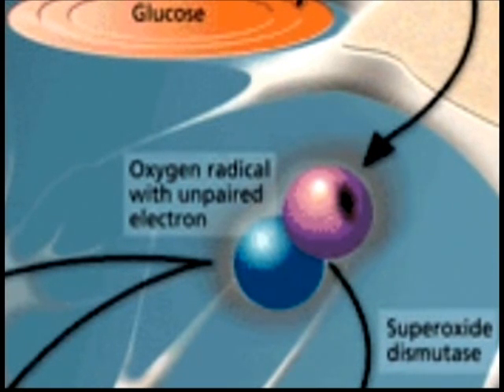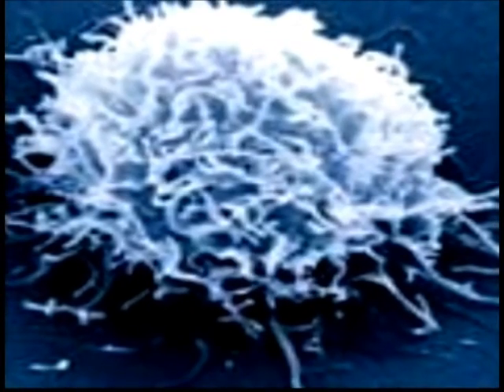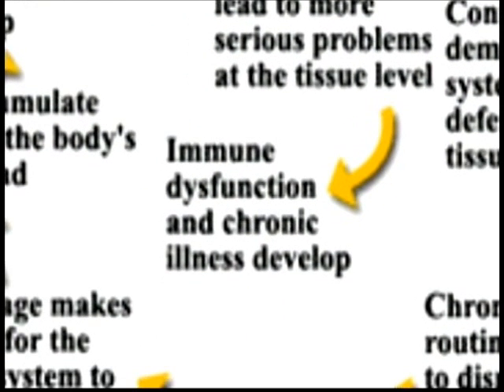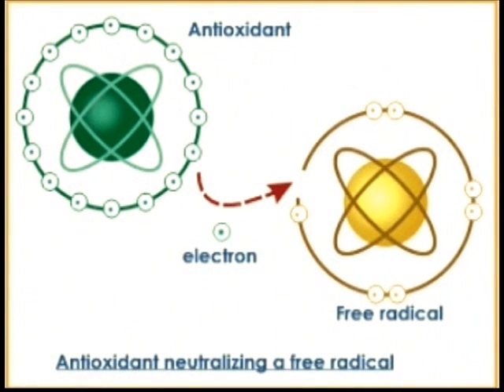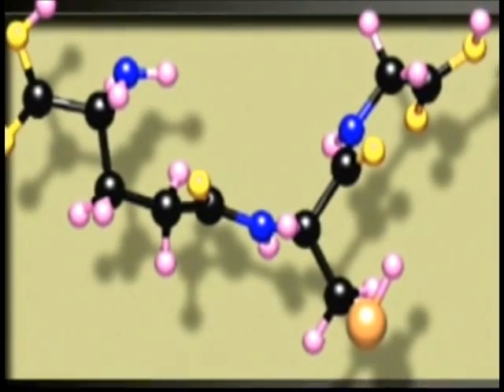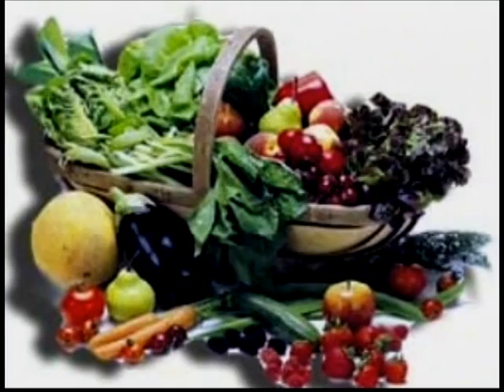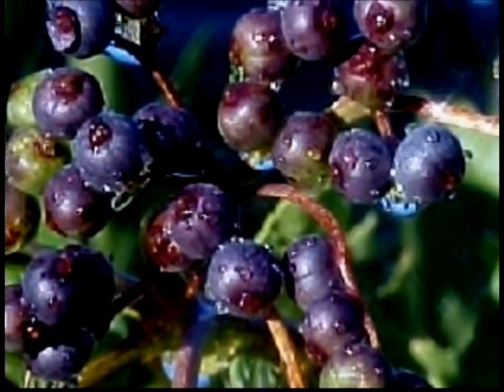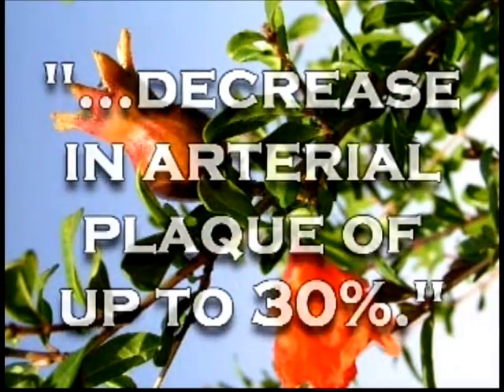Anti Oxidants and Free Radicals